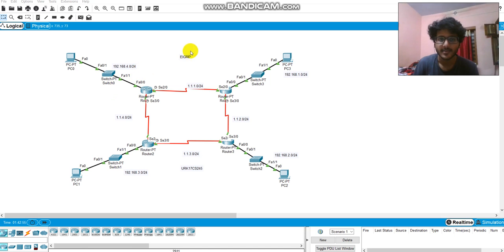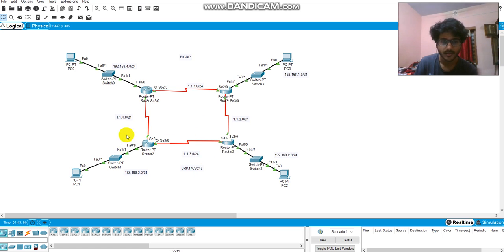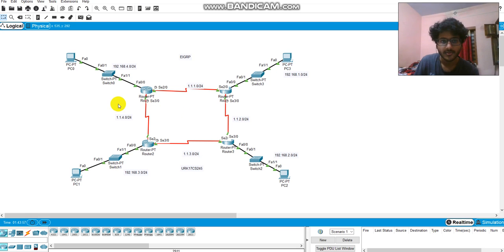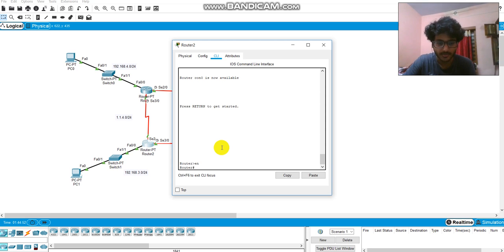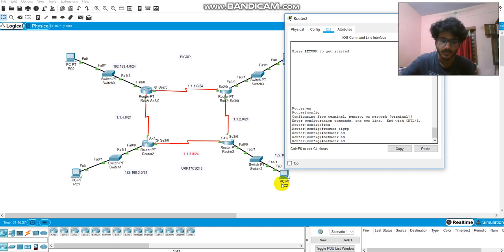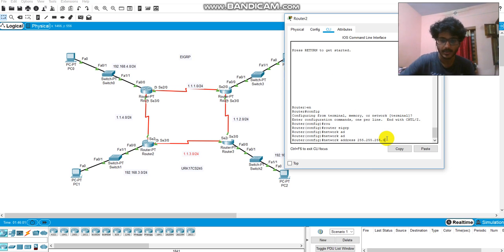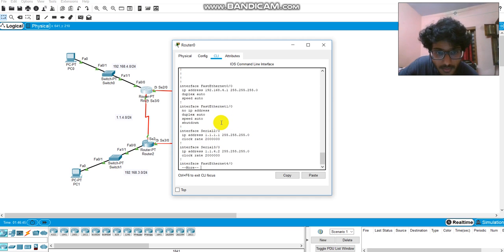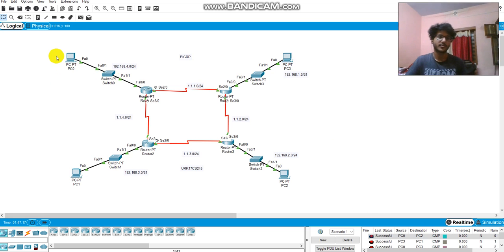8 EIGRP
Network working with EIGRP